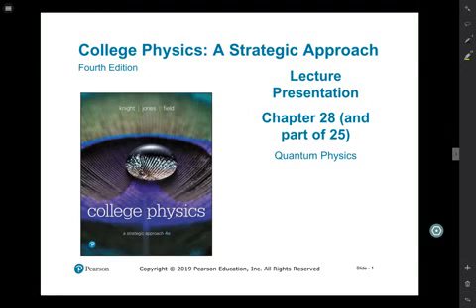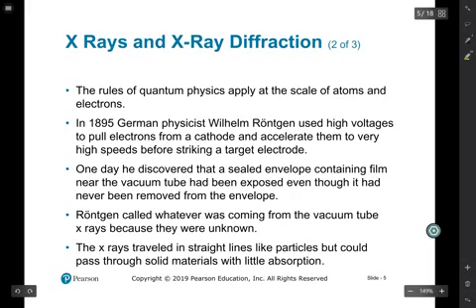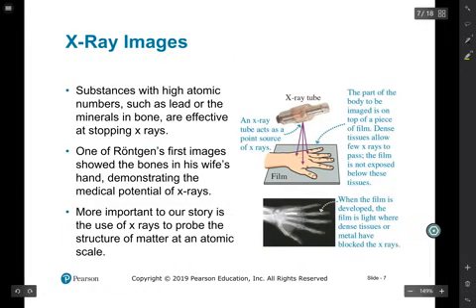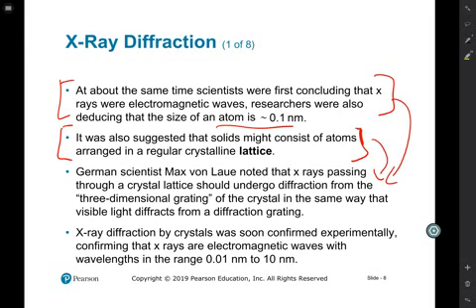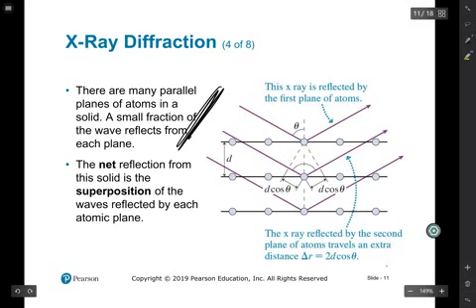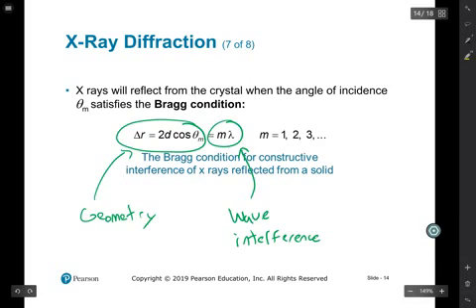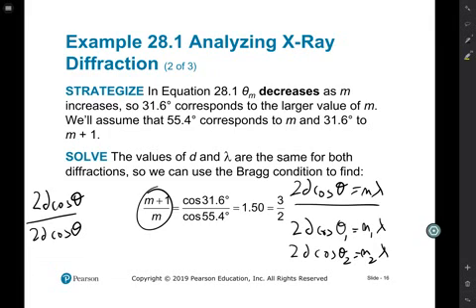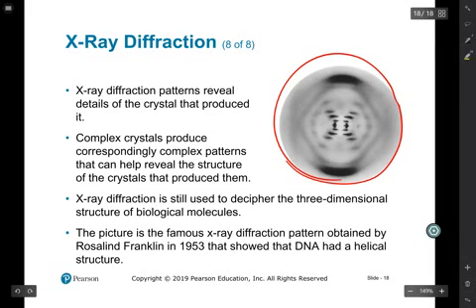Chapter 28 1 X ray Diffraction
Summary of Chapter 28.1 from "College Physics: A Strategic Approach"